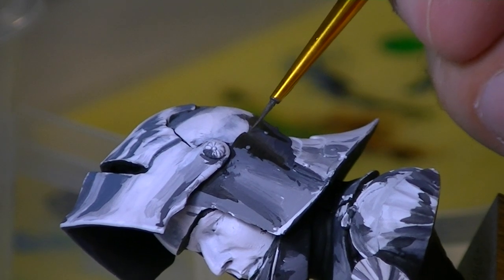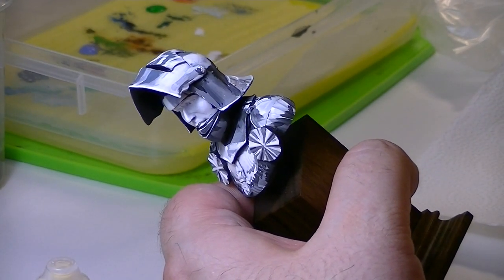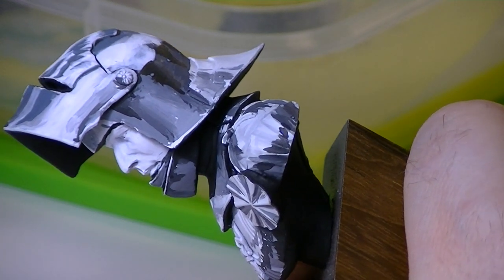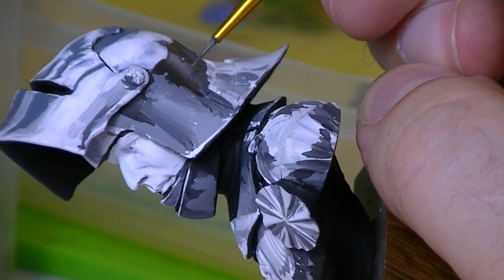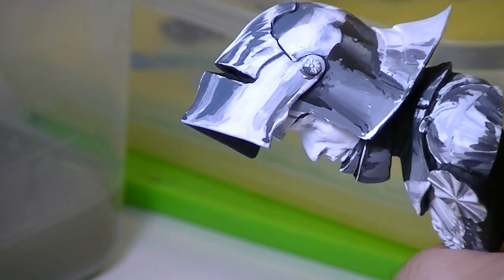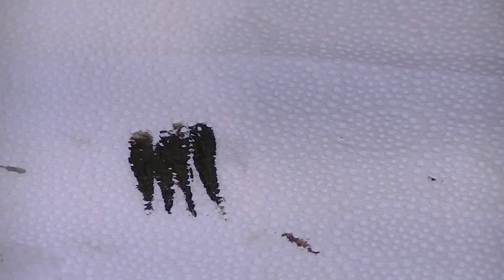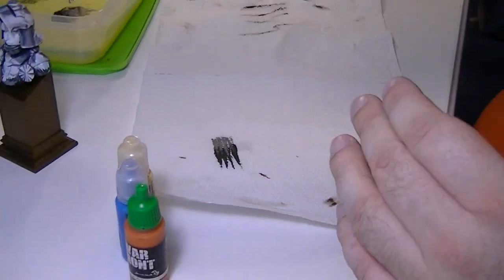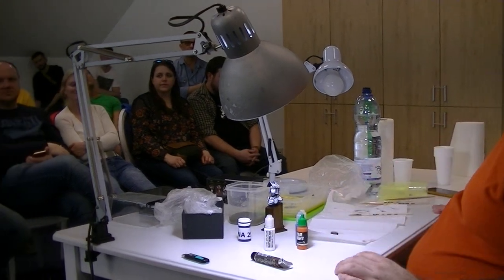00008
Moson Model Show
Workshop